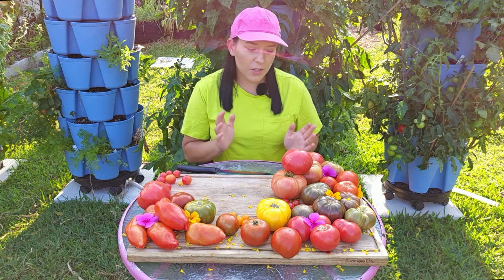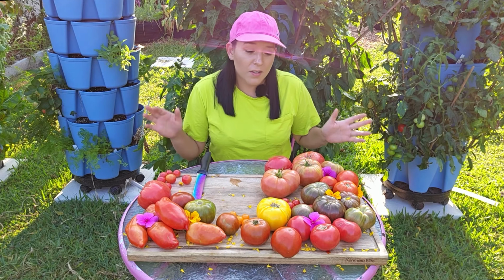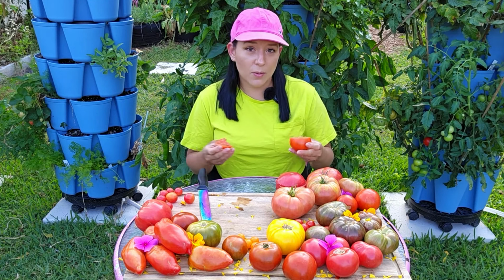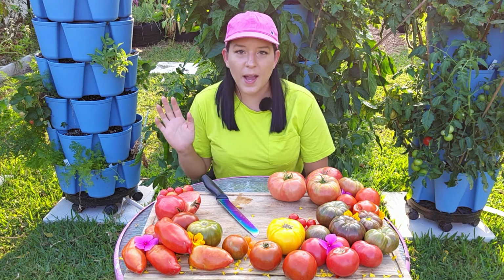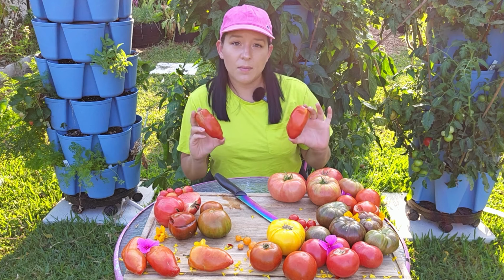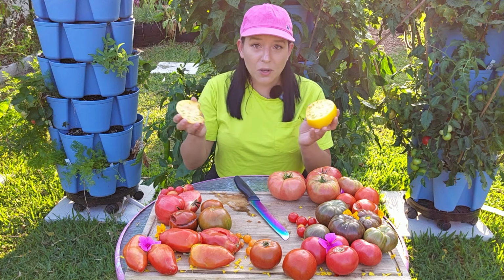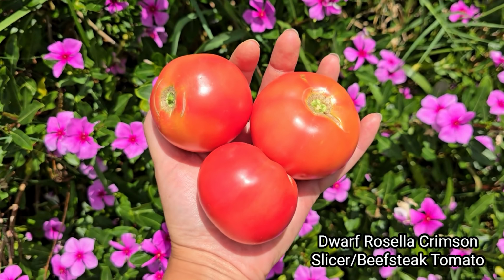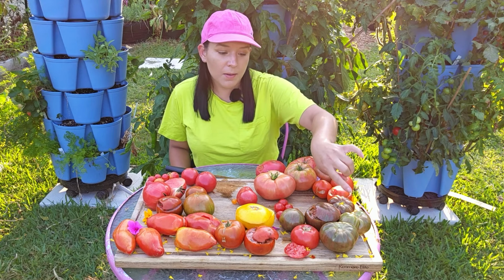Review & Taste Testing 11 Unique Heirloom Tomato Varieties- Which is the best?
Join me as I review and taste test 11 different heirloom tomatoes to compare characteristics such as flavor, texture, growth, and production. From vibrant hues to unique shapes, I discuss the characteristics of each tomato and provide my honest opinion. Hopefully this video will inspire you to try growing some new toamto cultivars next season.

🤑🌿Get $10 off your order from the GreenStalk Garden Tower website by using my

***Direct links to seed for each tomato mentioned in this video***
🍅Moya Jaune
🍅Improved Medusa Hybrid: Seeds were gifted to me by citygrowsorlando on Instagram. This is a great account to follow if your a hot climate gardener. He got the seeds from tomato breeder EarthWork Seeds.

***Supplies I Use To Grow Tomatoes***
🍅Espoma Tomato Tone Organic Granular Fertilizer (Amazon)
🦀Crab Meal (Amazon)
💡Mars Hydro 3x3 Grow Lights (Amazon)
🔪Knife that I used to cut the tomatoes (Amazon)
♨️Heat mats
🌳Greenhouse (Amazon)
🍀Fox Farms Grow Big (fertilizer I like to use for seedlings from Amazon)
🌿Azomite Rock Dust (Amazon)

Find the same gardening supplies I use in my own garden by following my Amazon